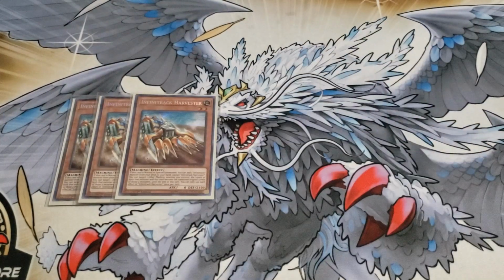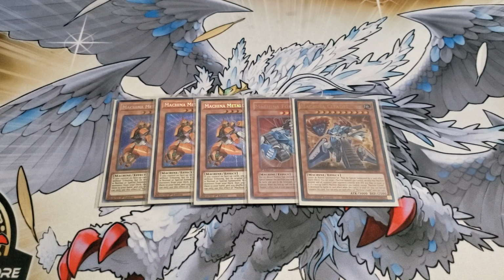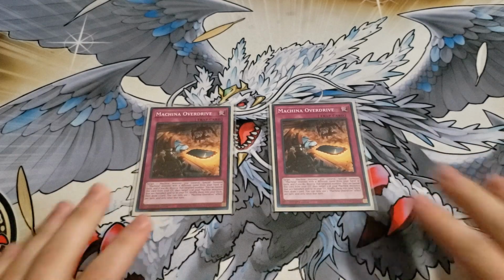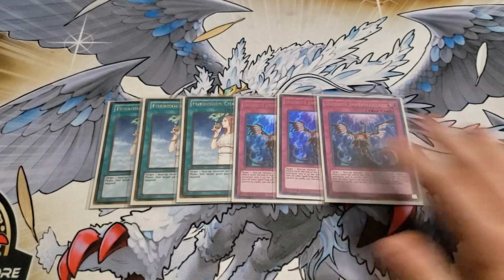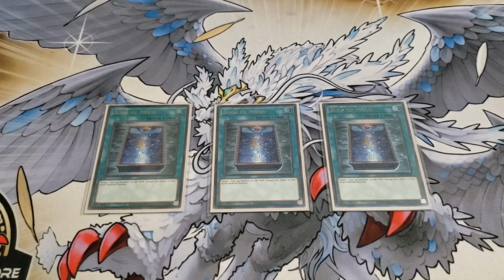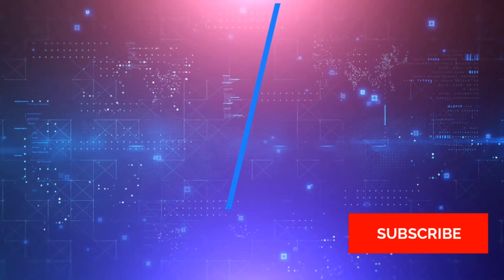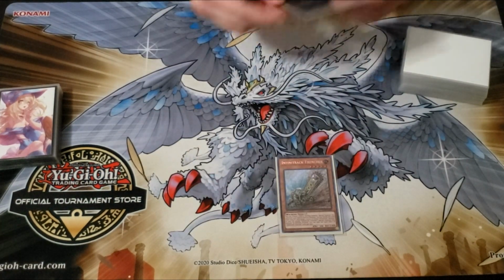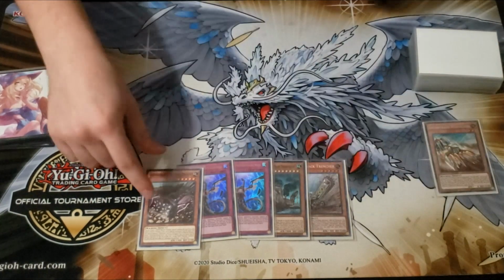YU-GI-OH! *BEST* EARTH MACHINE DECK PROFILE + COMBO! POST BURST OF DESTINY (BODE) 2021!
Earth Machine is a fantastic deck that can outgrind just about any deck in the history of yugioh! It can play through just about any situation and set up some pretty impressive boards for itself. Hope you enjoy!